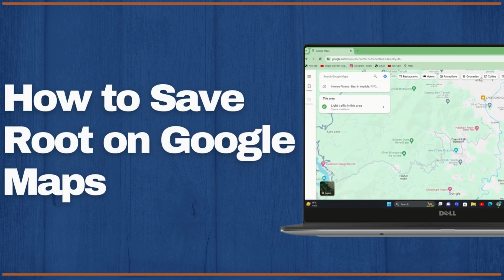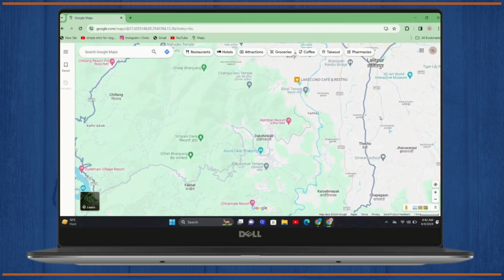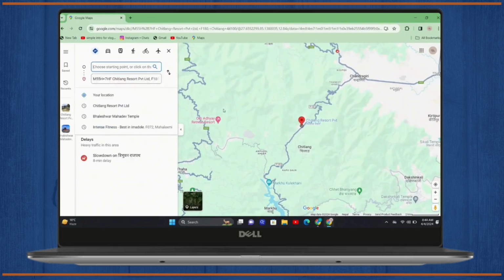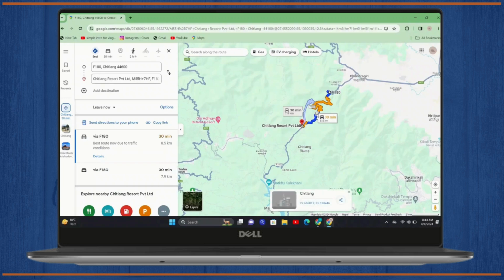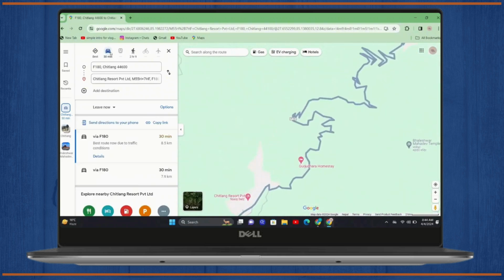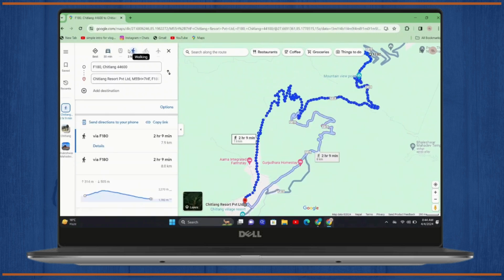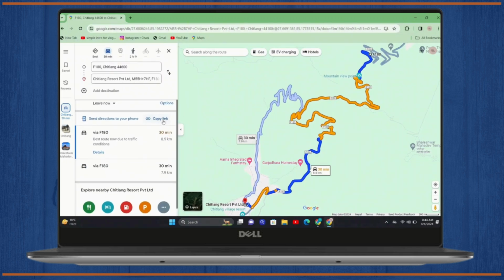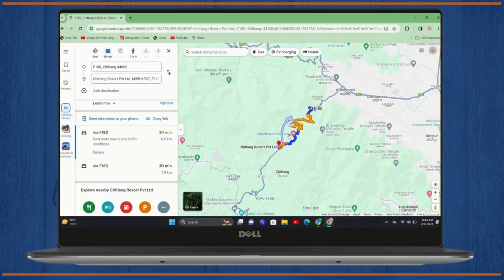How to Save Root on Google Maps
Learn how to easily save a route on Google Maps with this step-by-step tutorial. Whether you're planning a trip or need quick access to your saved routes, we’ll show you how to save a route on Google Maps and use it effectively for your future travels.

In this video, you’ll discover how to save a route on Google Maps, how to use the Google Maps route planner, and how to access saved routes for easy navigation. We also cover some Google Maps tips and tricks to help you make the most of your navigation experience.

0:20 Step 1: Opening Google Maps
0:45 Step 2: Saving Your Route
1:05 Step 3: Accessing Saved Routes